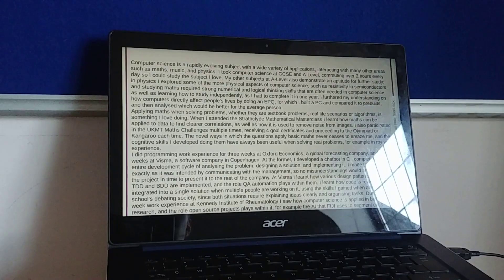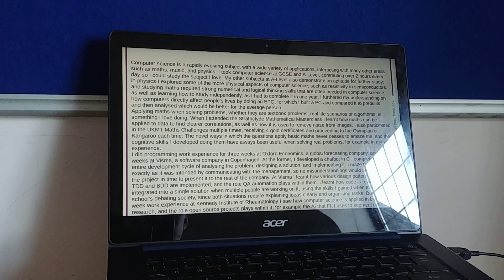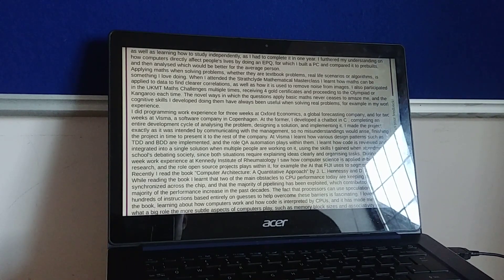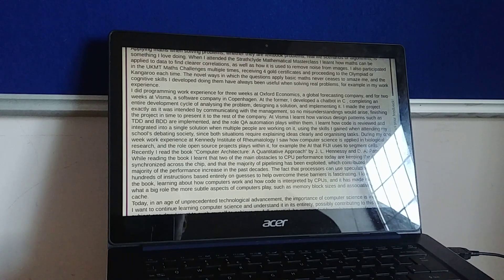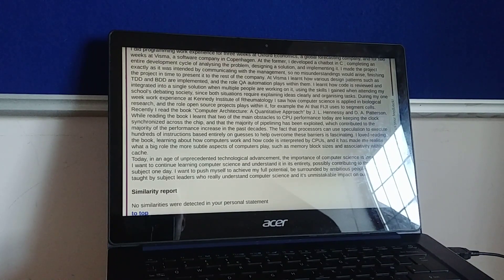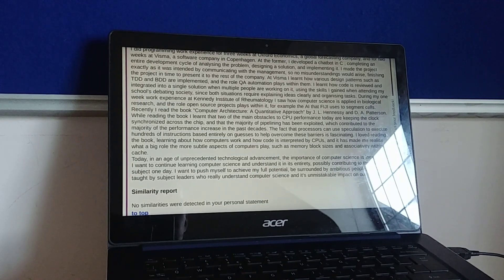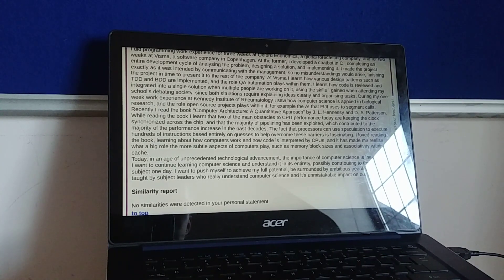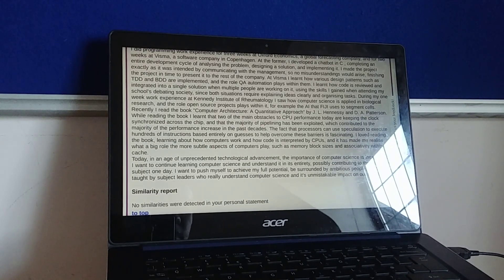Imperial College London Computing Personal Statement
Hi, I made a video about my personal statement that got me offers from Imperial (ICL), University of Bristol and University of Warwick. Obviously don't plagiarise since UCAS can detect similarities and so on.

To those new to the channel, hi, my name is Mykola, I'm planning on studying computer science at Bristol and I make videos about university and computer science.

Here's the text for the personal statement:

Computer science is a rapidly evolving subject with a wide variety of applications, interacting with many other areas such as maths, music, and physics. I took computer science at GCSE and A-Level, commuting over 2 hours every day so I could study the subject I love. My other subjects at A-Level also demonstrate an aptitude for further study; in physics I explored some of the more physical aspects of computer science, such as resistivity in semiconductors, and studying maths required strong numerical and logical thinking skills that are often needed in computer science, as well as learning how to study independently, as I had to complete it in one year. I furthered my understanding on how computers directly affect people's lives by doing an EPQ, for which I built a PC and compared it to prebuilts, and then analysed which would be better for the average person.
Applying maths when solving problems, whether they are textbook problems, real life scenarios or algorithms, is something I love doing. When I attended the Strathclyde Mathematical Masterclass I learnt how maths can be applied to data to find clearer correlations, as well as how it is used to remove noise from images. I also participated in the UKMT Maths Challenges multiple times, receiving 4 gold certificates and proceeding to the Olympiad or Kangaroo each time. The novel ways in which the questions apply basic maths never ceases to amaze me, and the cognitive skills I developed doing them have always been useful when solving real problems, for example in my work experience.
I did programming work experience for three weeks at ________________________, a global forecasting company, and for two weeks at __________, a software company in Copenhagen. At the former, I developed a chatbot in C , completing an entire development cycle of analysing the problem, designing a solution, and implementing it. I made the project exactly as it was intended by communicating with the management, so no misunderstandings would arise, finishing the project in time to present it to the rest of the company. At __________ I learnt how various design patterns such as TDD and BDD are implemented, and the role QA automation plays within them. I learnt how code is reviewed and integrated into a single solution when multiple people are working on it, using the skills I gained when attending my school's debating society, since both situations require explaining ideas clearly and organising tasks. During my one week work experience at ________________________________ I saw how computer science is applied in biological research, and the role open source projects plays within it, for example the AI that FIJI uses to segment cells.
Recently I read the book "Computer Architecture: A Quantitative Approach" by J. L. Hennessy and D. A. Patterson. While reading the book I learnt that two of the main obstacles to CPU performance today are keeping the clock synchronized across the chip, and that the majority of pipelining has been exploited, which contributed to the majority of the performance increase in the past decades. The fact that processors can use speculation to execute hundreds of instructions based entirely on guesses to help overcome these barriers is fascinating. I loved reading the book, learning about how computers work and how code is interpreted by CPUs, and it has made me realise what a big role the more subtle aspects of computers play, such as memory block sizes and associativity within cache.
Today, in an age of unprecedented technological advancement, the importance of computer science is inexpressible. I want to continue learning computer science and understand it in its entirety, possibly contributing to this fascinating subject one day. I want to push myself to achieve my full potential, be surrounded by ambitious people, and be taught by subject leaders who really understand computer science and it's unmistakable impact on our world.